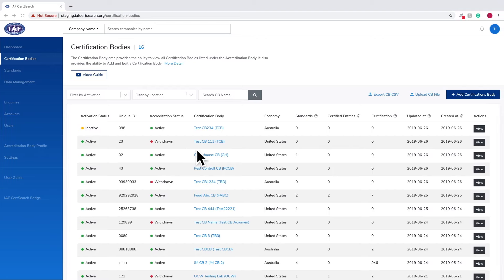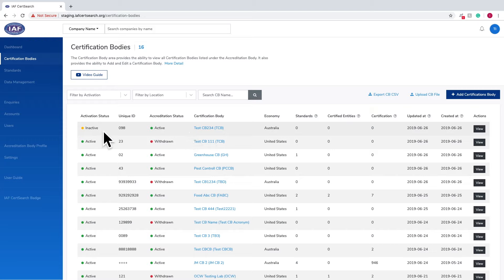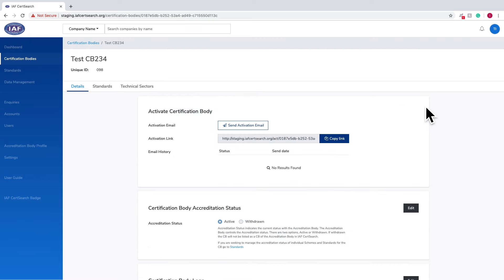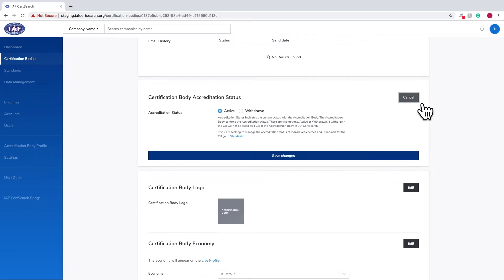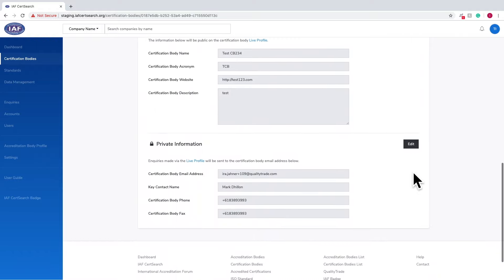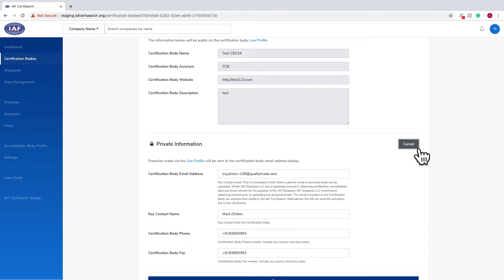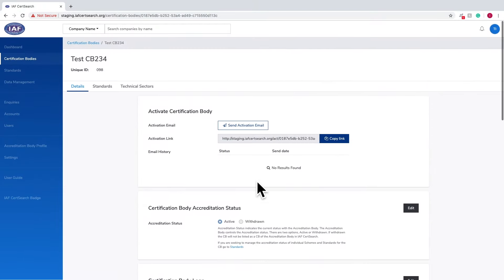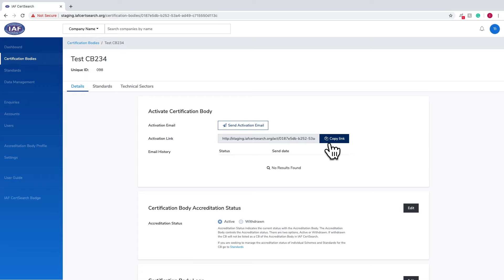Accreditation Body_Certification Body_How to Edit Details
This is a User Video Guide to show Accreditation Bodies how to change the Details for a Certification Body in IAF CertSearch.